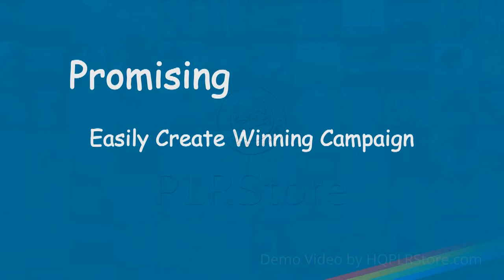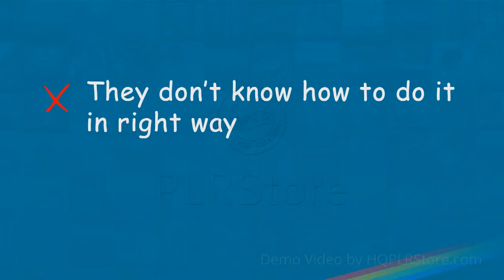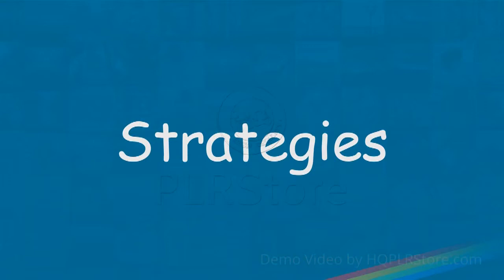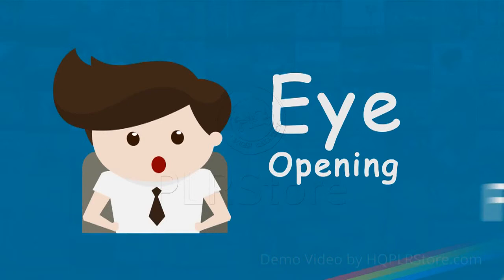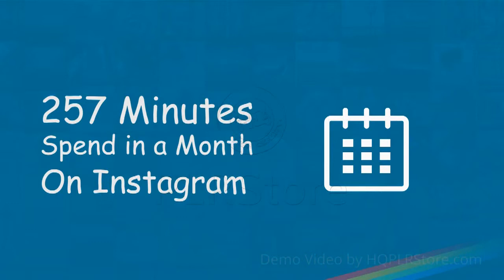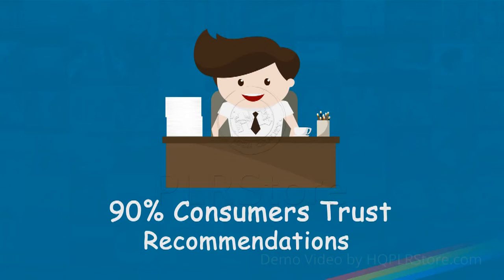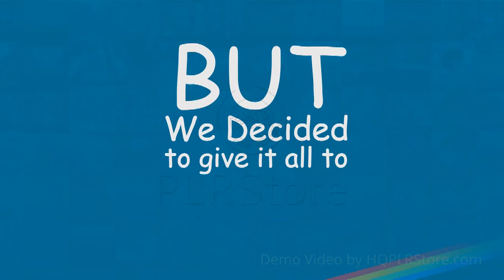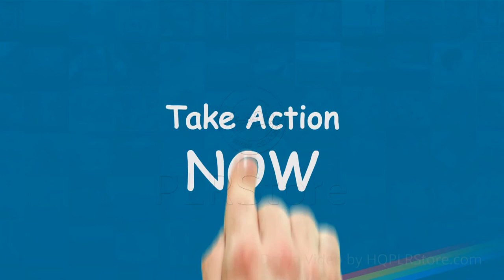Instagram Biz in a Box Monster PLR Review * Sell for $297 per piece!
Designed Especially for People Like You and ME!

How about getting a Product in a Niche thats Just Not Growing but is Also Good for Making Good Income?

So, Here's the ALL NEW "Instagram Biz in a Box" Monster PLR  that Dr. Amit Pareek has Created Just for people like You and me.

This is just not any Random PLR Stuff but A specific HIGH Quality Product thats Especially Designed with

- 100% Unique & Latest Content on The Topic
- Hot and Evergreen Niche
- Tested, Proven and Step-by-Step Training
- High-Converting Sales Copies & Sales Pages
- Killer Graphics

You can
- Slap YOUR Name onto this to
- Easily Sell for $297 per peice!

And Make Big Money Week After Week on Autopilot Starting Today!

All you have to do is:
- Download
- Edit
- Upload

Once You Get Inside, You will Get Everything mentioned below - All Ready for Download

Module #1: High Quality Training Guide (Valued at $720)
Module #2: Cheat Sheet (Valued at $20)
Module #3: Mind Map (Valued at $40)
Module #4: Top Resources Report (Valued at $20)
Module #5: High Converting Sales Copy (Valued at $320)
Module #6: 5 Professional Minisites (Valued at $160)
Module #7: Doodle Style Sales Video (Valued at $80)
Module #9: Complete Set of Animated Banners (Valued at $160)
Module #10: Complete Set of Professional Graphics (Valued at $240)
Fast Action Bonus: Killer Funnel - A to Z Video Series (Valued at $1,000)

So, Go Ahead and Grab it Now when the Price is Lowest